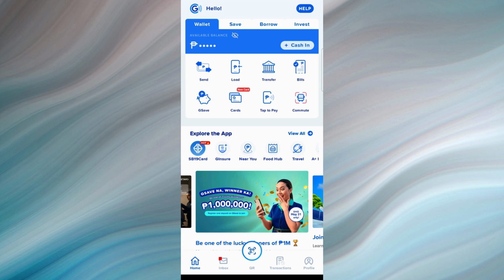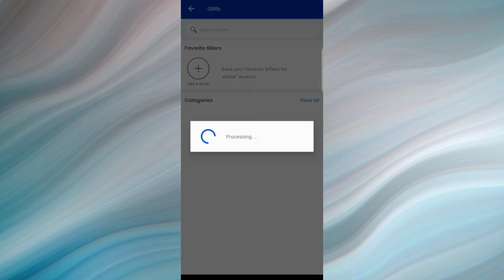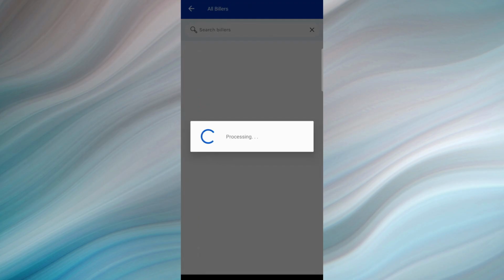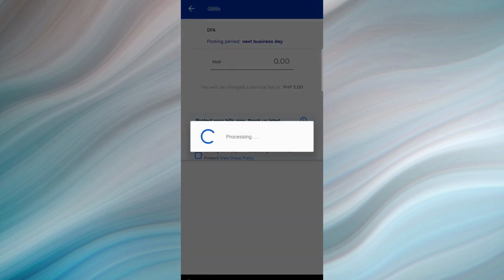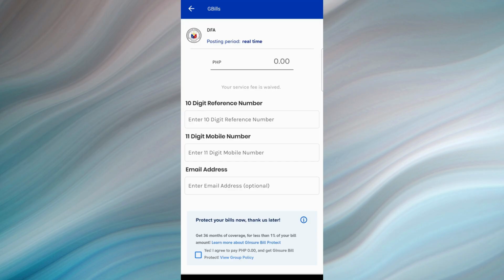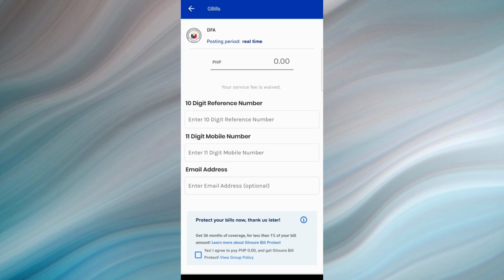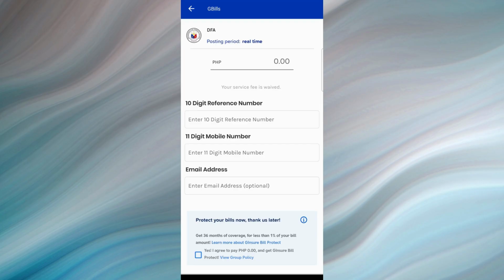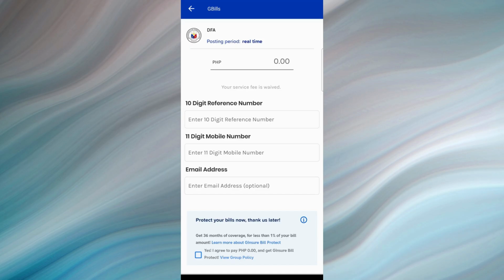How To Pay Passport Appointment In Gcash (full guide 2026)